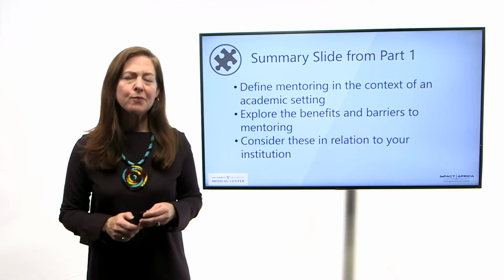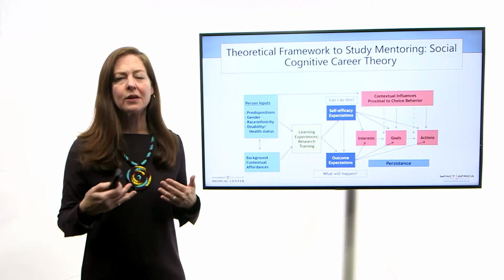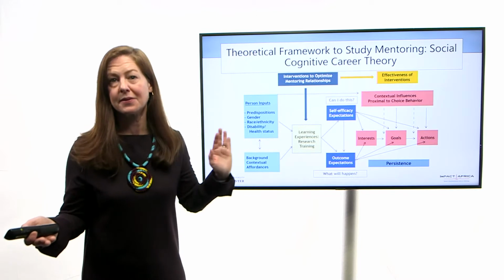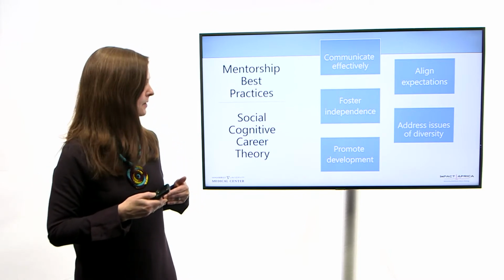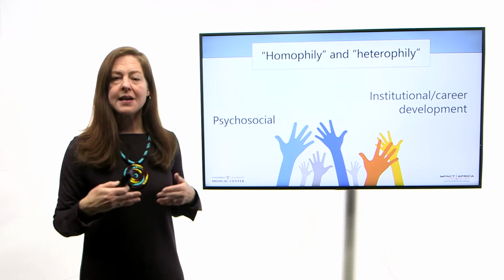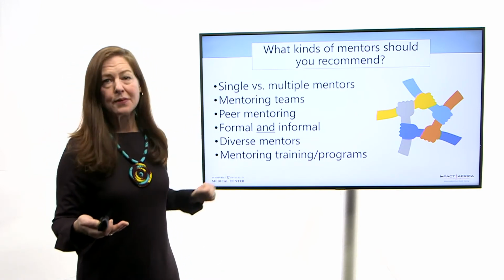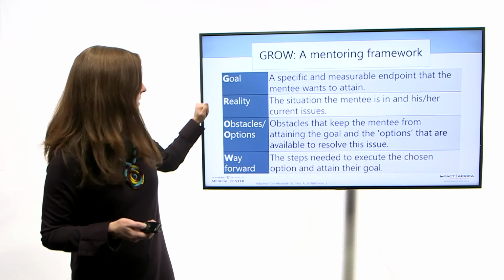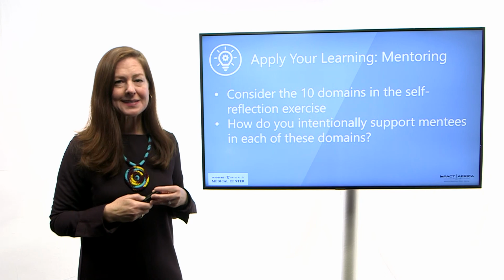Module 7: Effective Mentoring, Pt. 2